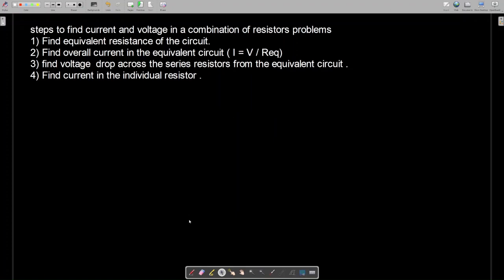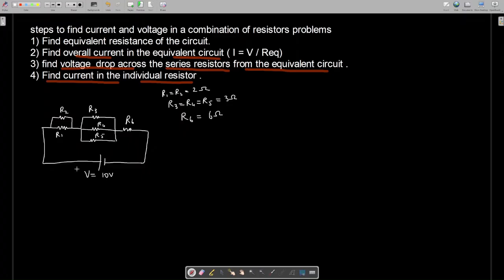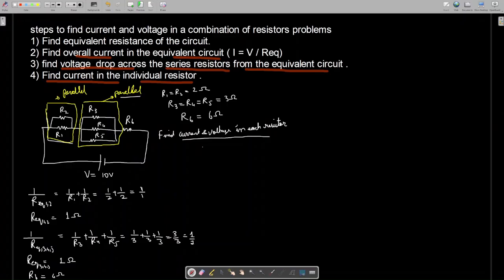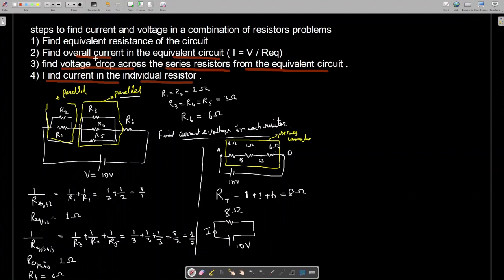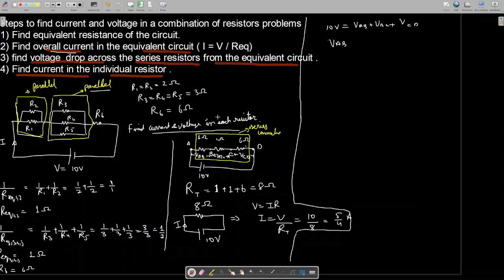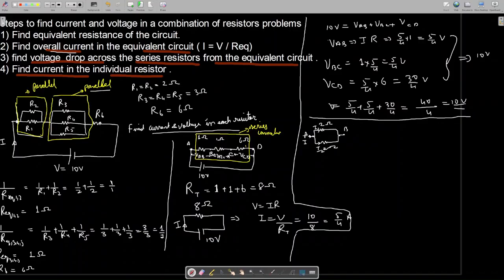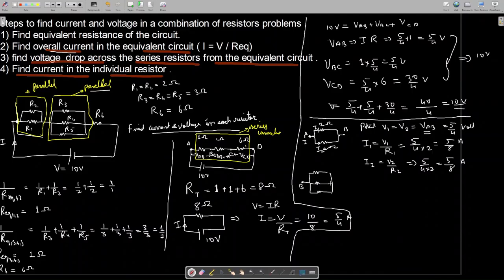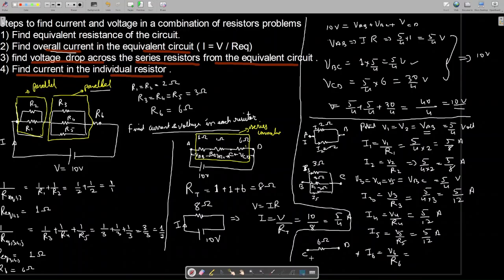equivalentresistance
physics/resistance/IIT/JEE/CBSE/NEET CLASS XII